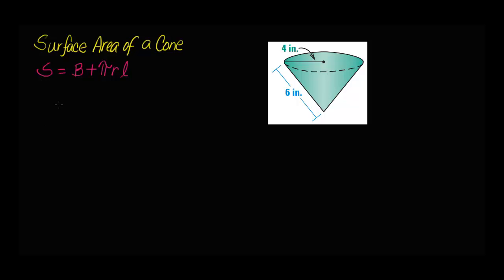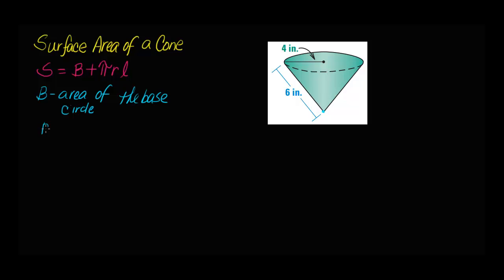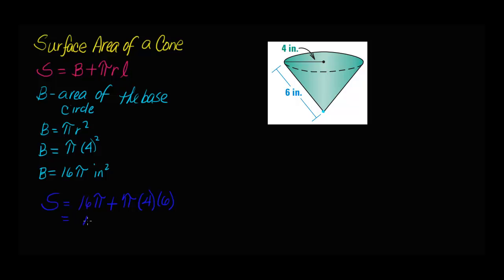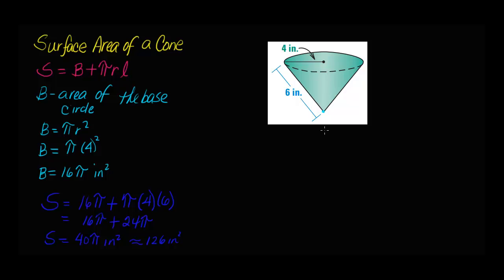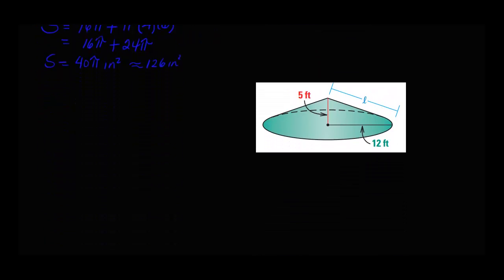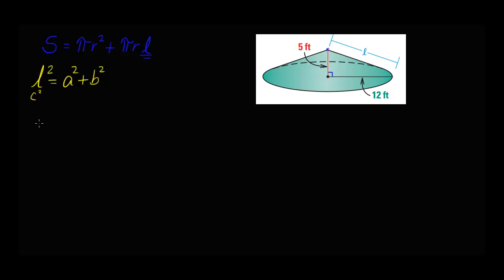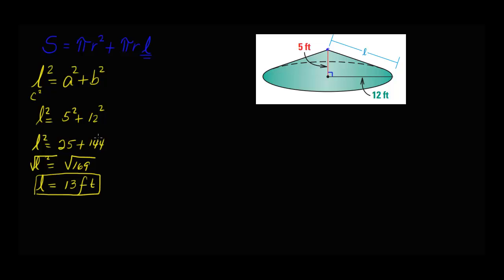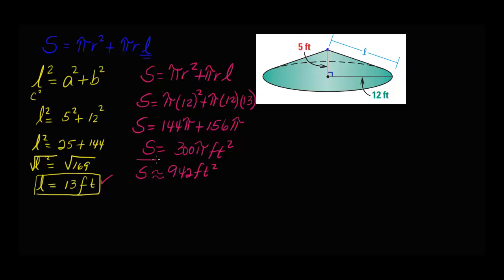Surface Area of Cones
Find the surface area of a cone.